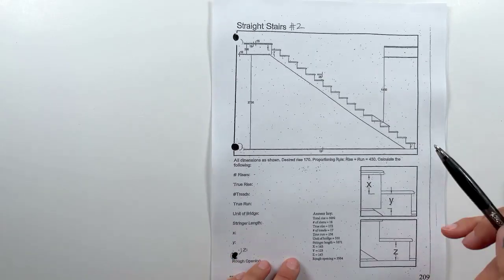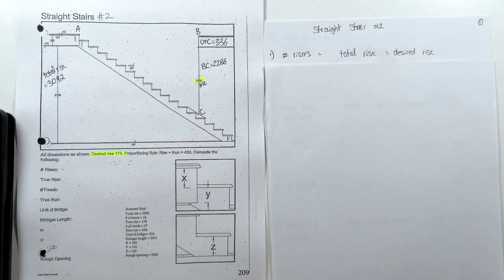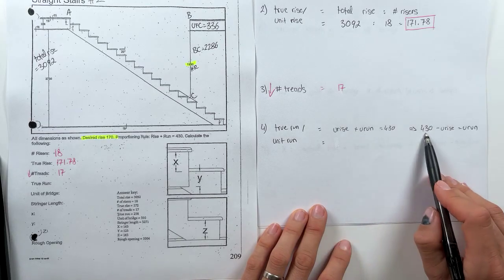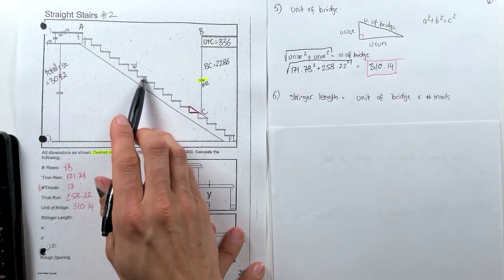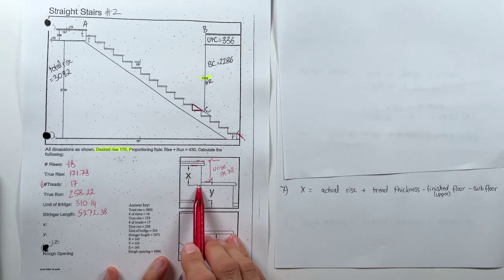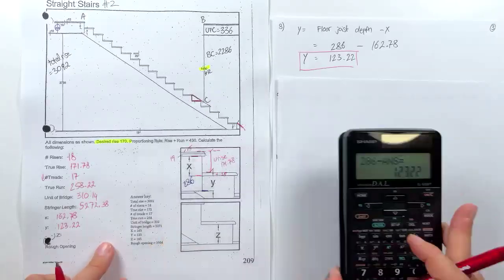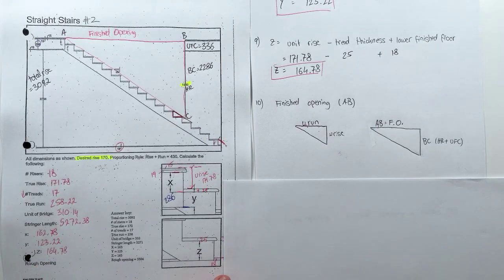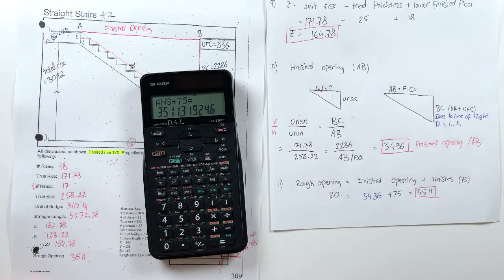Straight Stair Math #2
Straight Stair Math Problem #2, including X,Y & Z measurements.